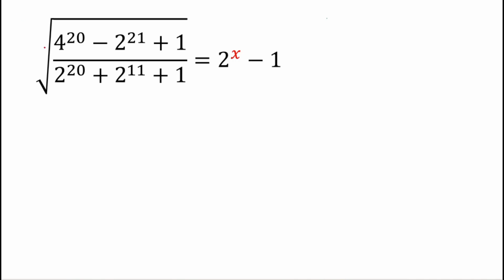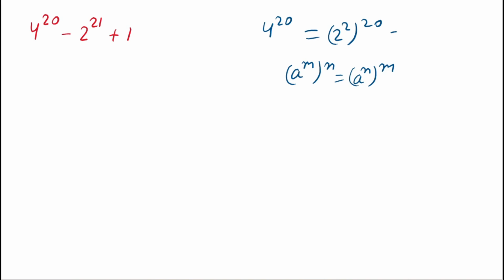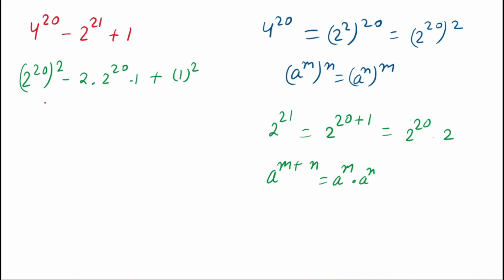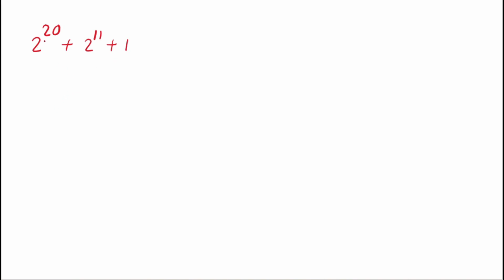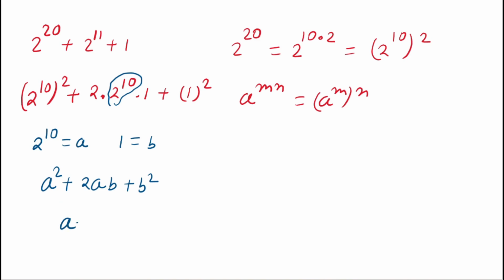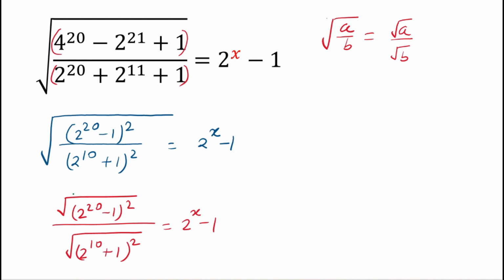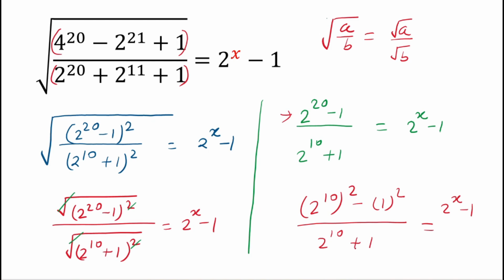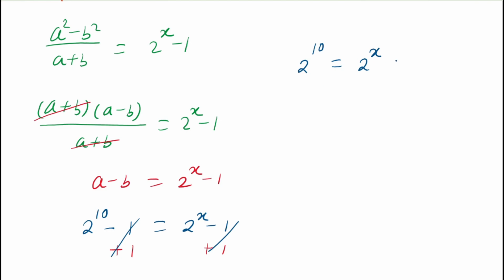STANFORD Math Tournament | Simple Approach to Solve this Problem